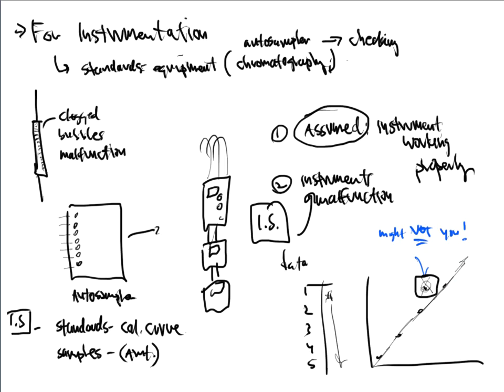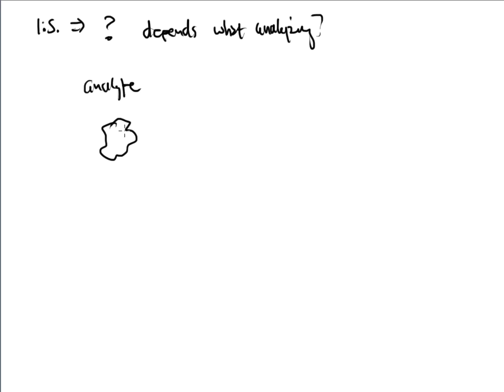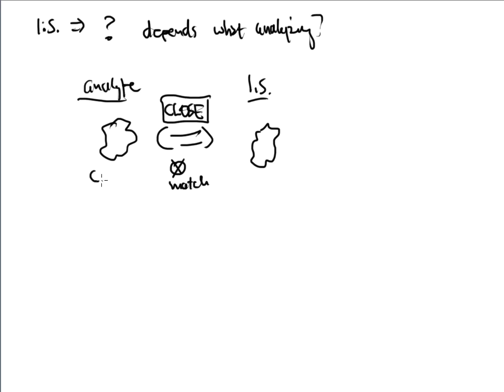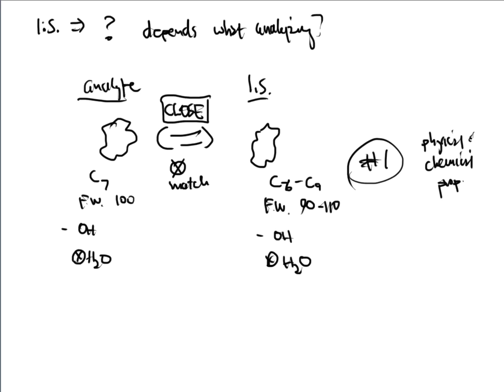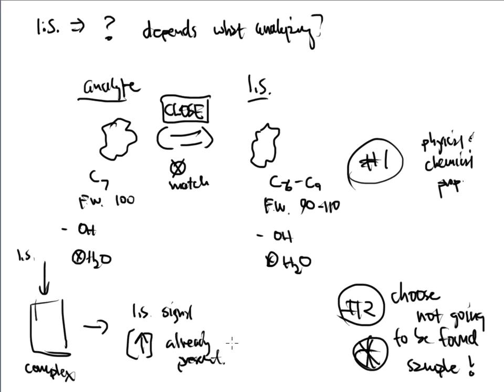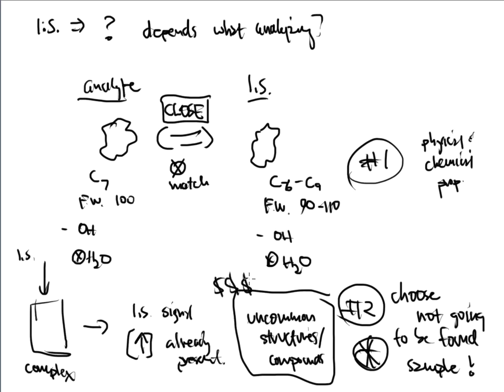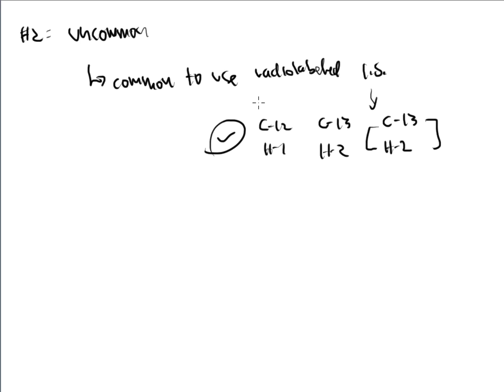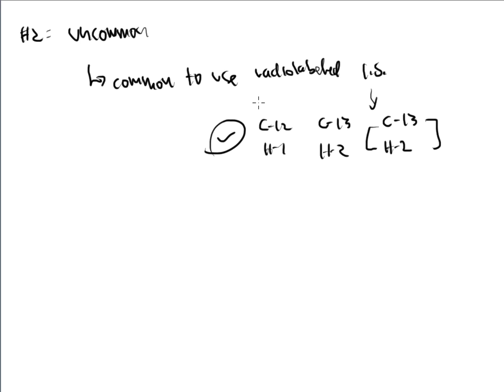CTC 150 Internal Standard Part 3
internal standard